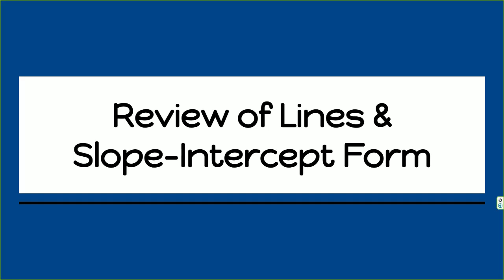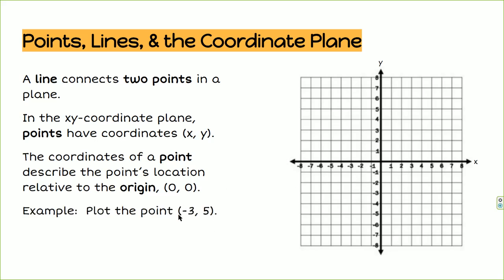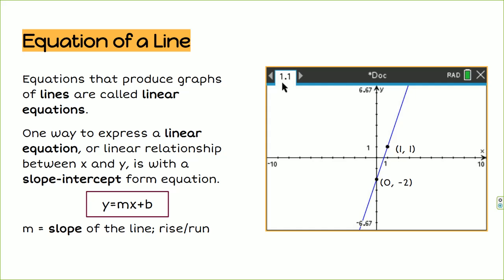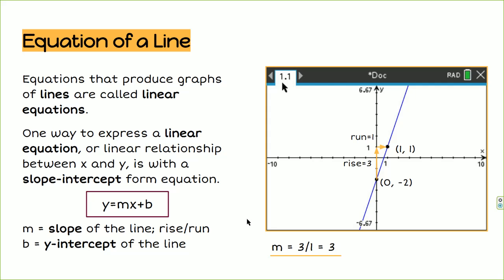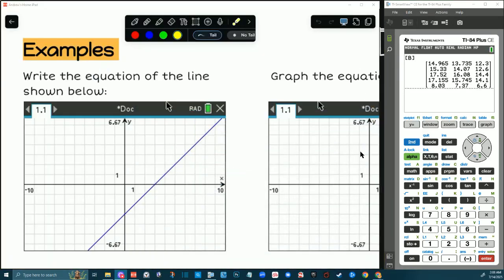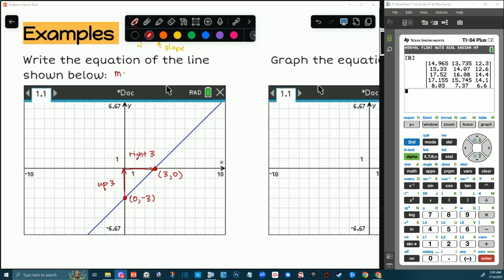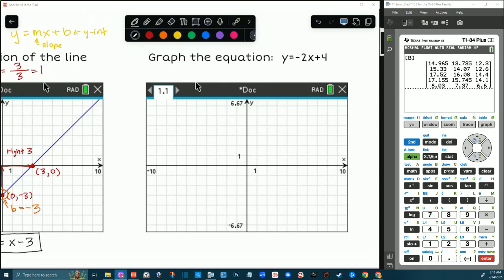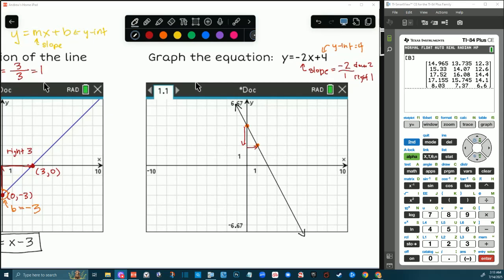Week 6 - Review of Lines and Slope-Intercept Form